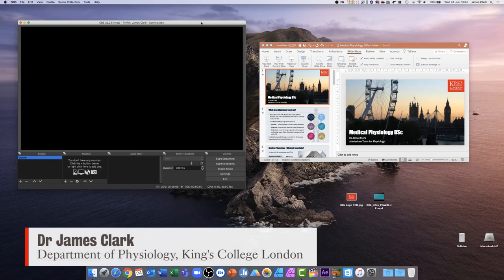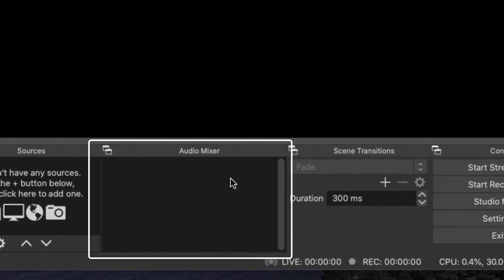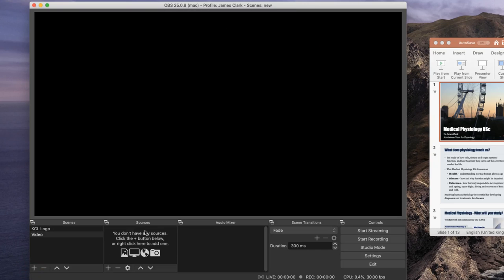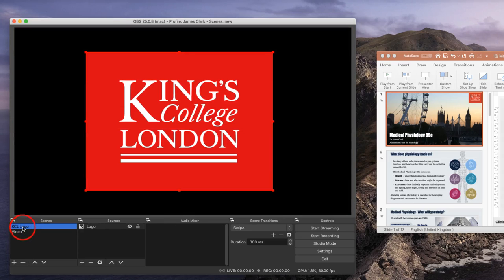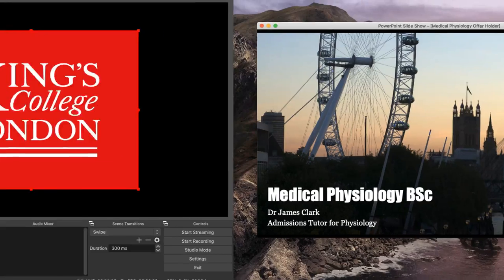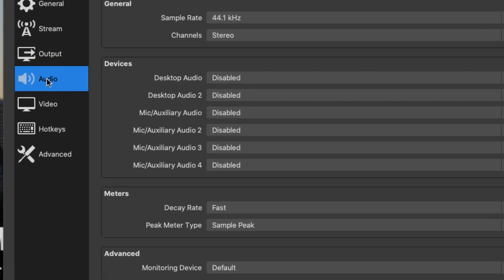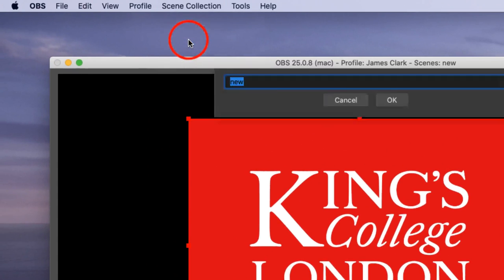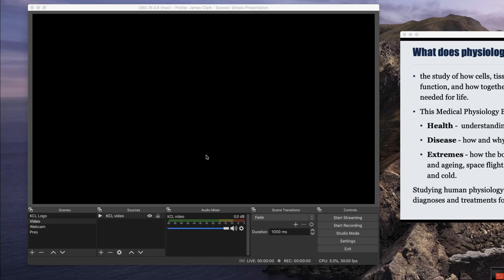Setting up OBS to record audio, video and screencasting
A tutorial showing you how to set up OBS streaming software for recording dynamic presentations, voice and videos